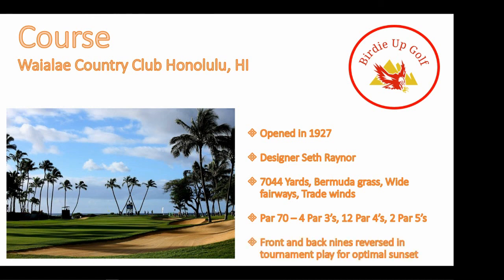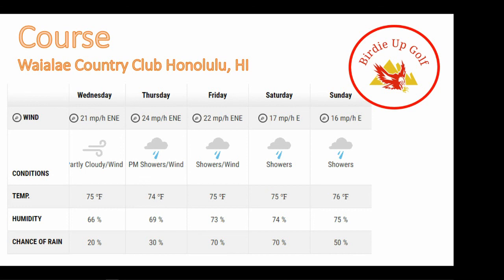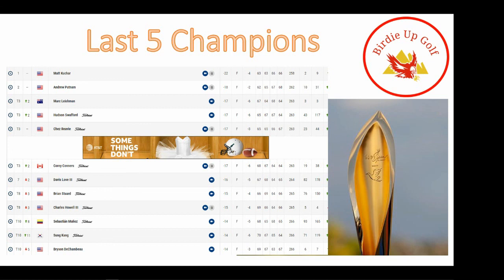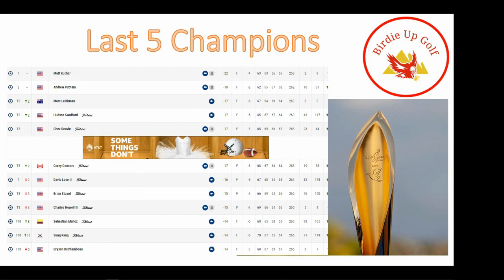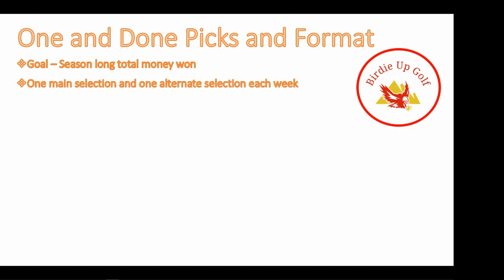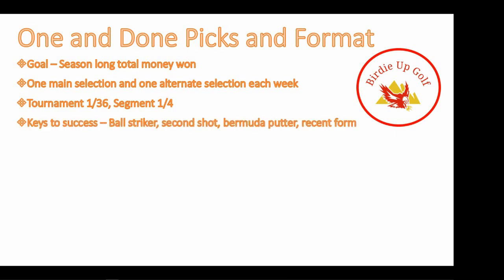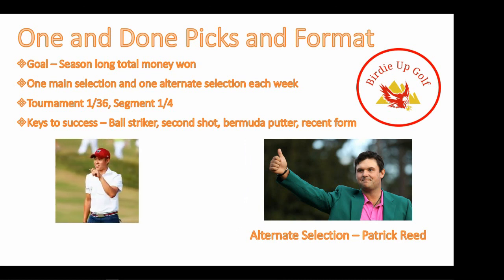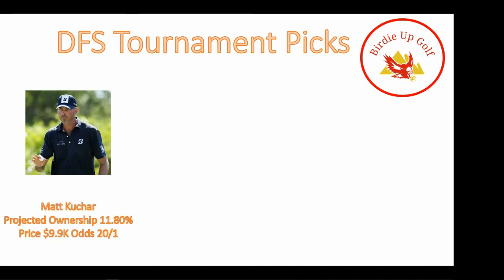Sony Open 2020 Fantasy Golf Picks, Course Preview, One and Done, & DFS Tournament Picks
Happy New Year BirdieUpGolf! In this video, Eric is excited to get the season started and gets you ready for the first full field event of the 2020 season, The Sony Open in Hawaii held at the beautiful Waialae Country Club in Honolulu, Hawaii. He will take you through a course preview, his One and Done Picks for the Gups Corner fantasy contest, and some DFS Tournament Picks for Draftkings.